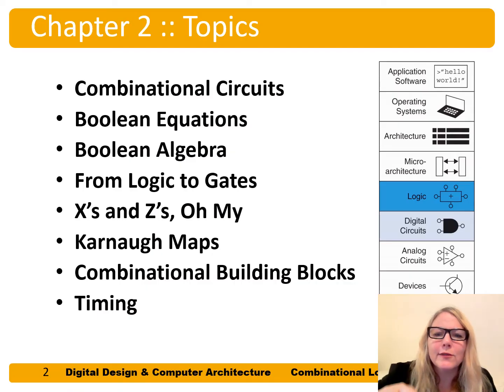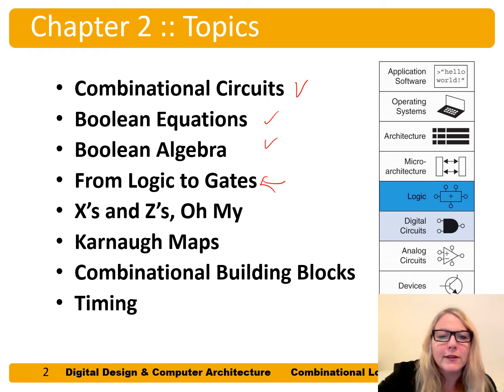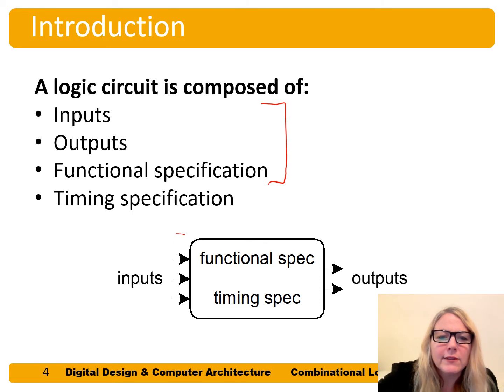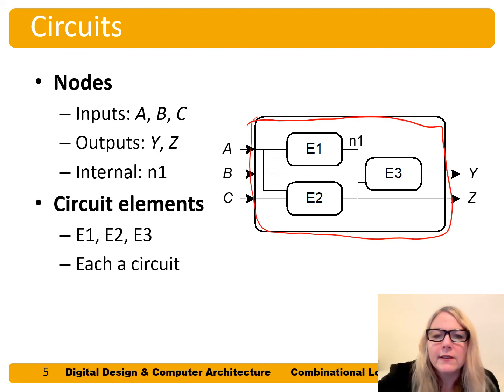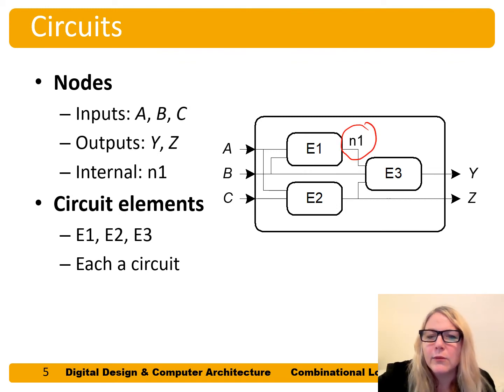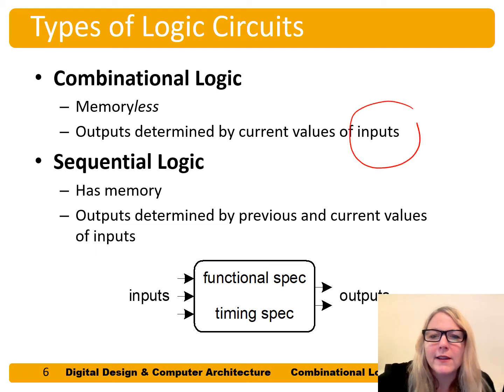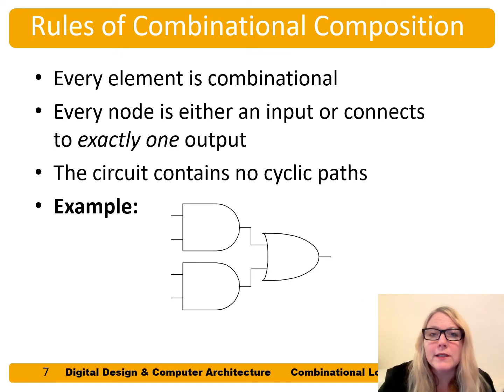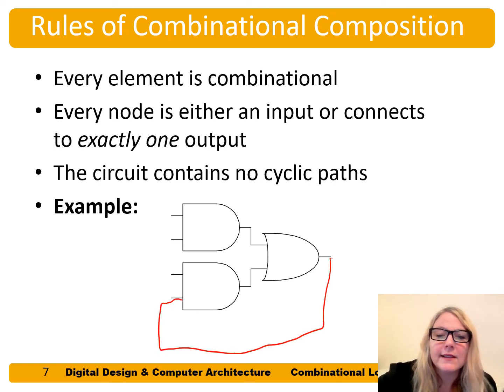DDCA Ch2 - Part 1: Combinational Circuits